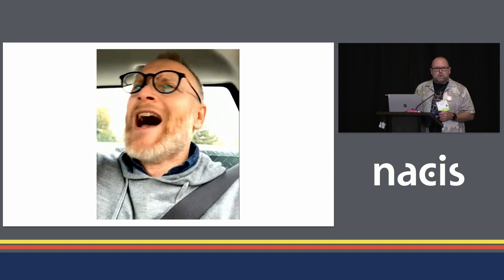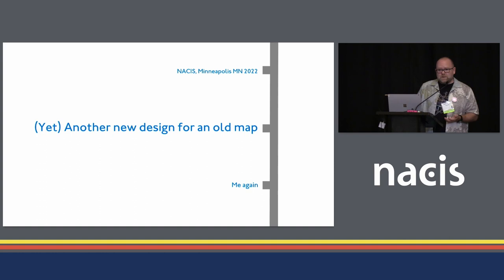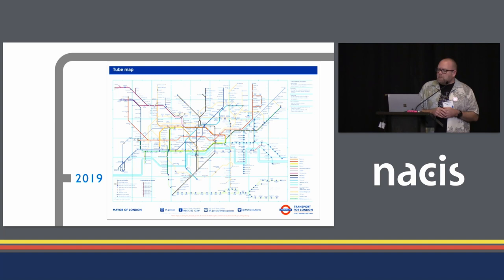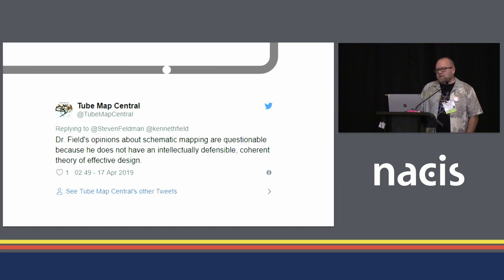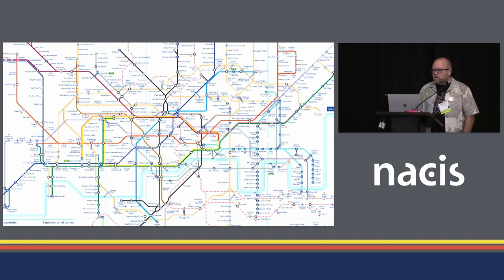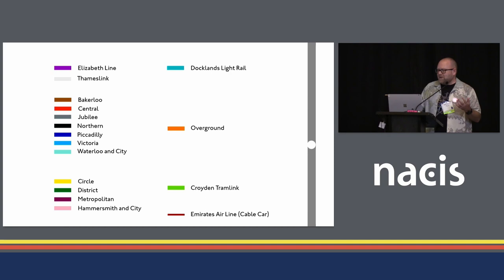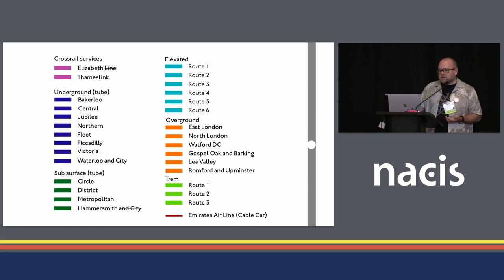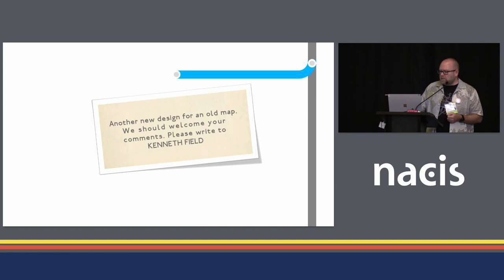Yet another new design for an old map - Kenneth Field, Esri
Yet another new design for an old map
Kenneth Field, Esri

In May 2022 the new Elizabeth Line was opened, and added to the latest version of the iconic Tube Map published by Transport for London. But is the map still fit for purpose? Here, I’ll show the results of a detailed cartographic editing process that assesses its form and function. I’ll also share a major redesign of my 2019 tube map that deals with many of the issues identified as well as taking on board wider comments and critique. In thinking about why cartographers and designers offer alternative, often unrequested, redesigns of such classic maps, we’ll consider the crucial question of whether holding on to an iconic brand, with all its flaws, is preferable to letting go of the past and designing a completely new map.